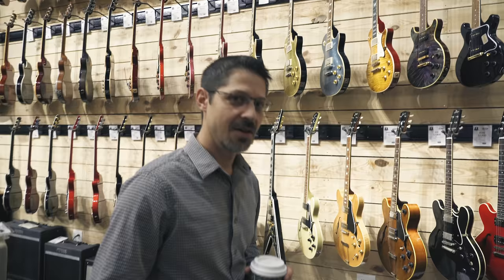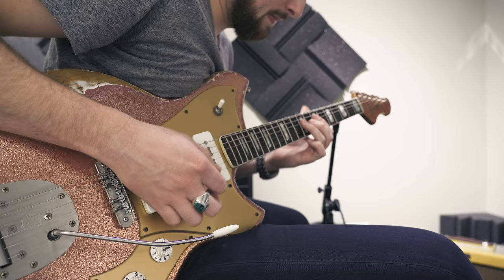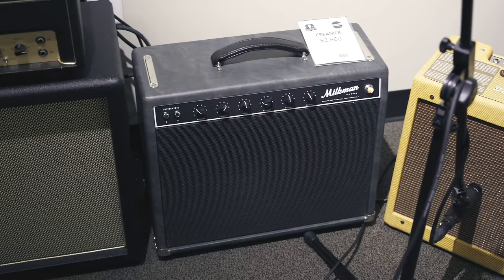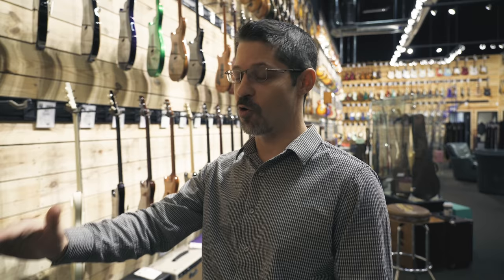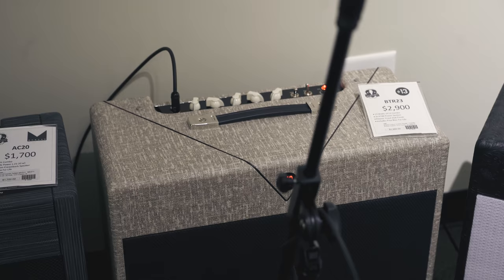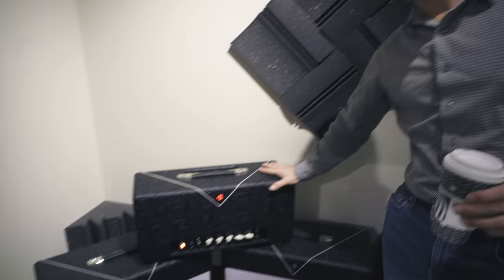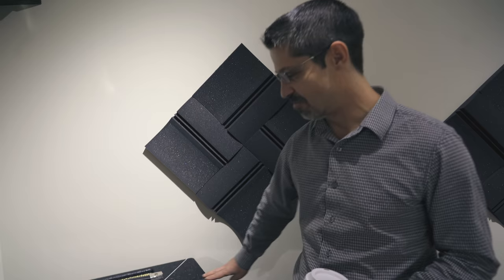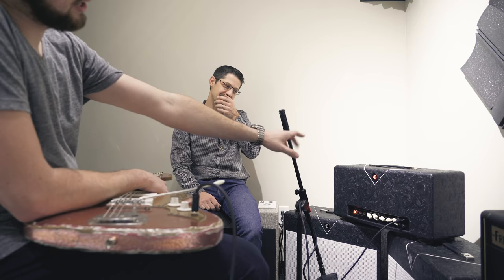Finding The PERFECT Guitar Amp | What You NEED To Know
Finding the right guitar amp can be really challenging, especially for beginners. In this video me and Ben from Righteous Guitars tell you what you need to know to find the right guitar amp.

Shipping Address
5805 State Bridge Road
Suite G90
Johns Creek Ga
30097

G7 Capo

String Winder

Alpine Earplugs

Line6 Helix

Recording Interface

Camera Cage

Friction Arm

Gorilla Pod

Rshull07

David Jellema
Ben Timms
Rich Asay
Keola Donaghy
Brent ODell
Zachary Zwirlein
Shane House
Bruce Collins
Regan Hines
Will Siegfried
Dustin Dailey
Cory Bustin
Anthony Best
Canaan Lawrence
Steven Drew
Stefan Dahl
Brien Carr
Michal Mikolaj
Jake Hall
Andy Lutes
Dennis Holmbec